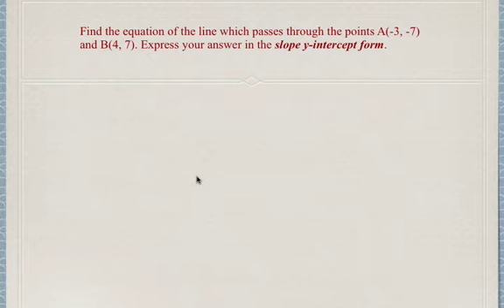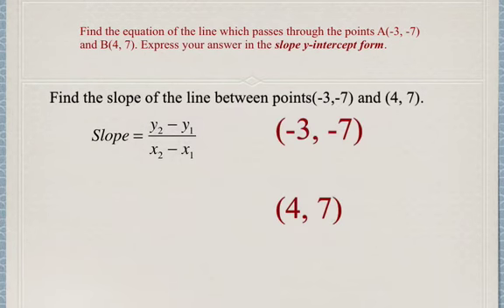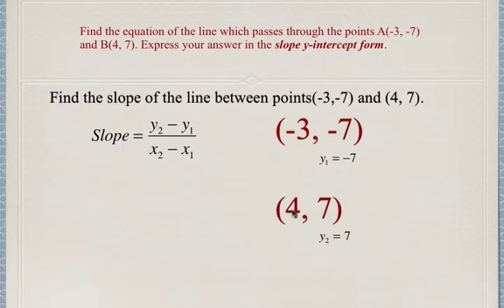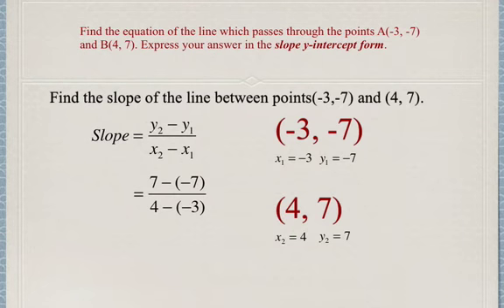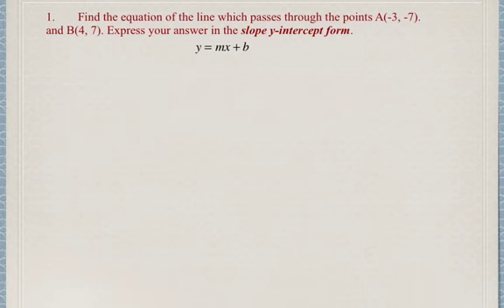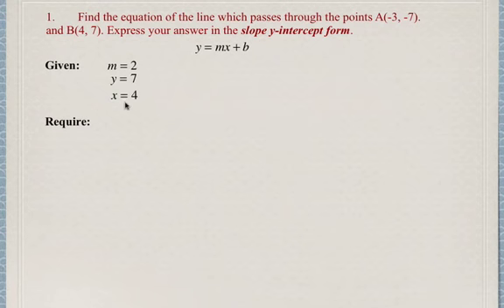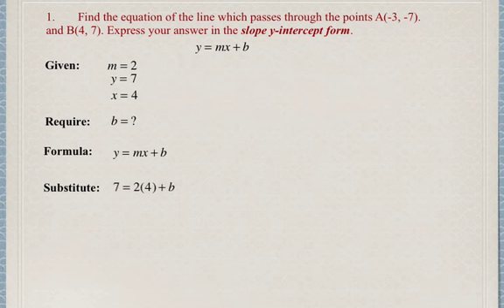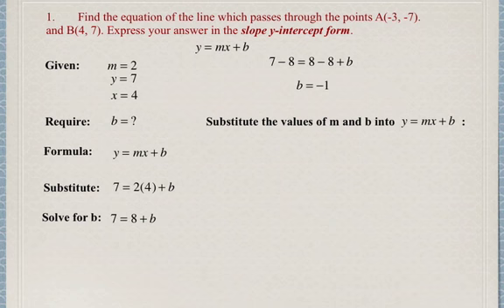Determine equation of a line given 2 points